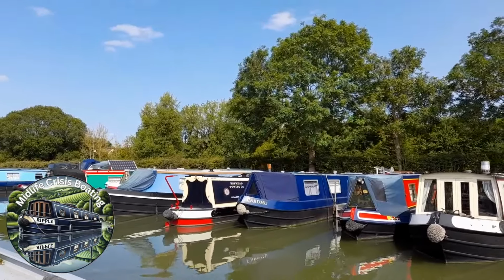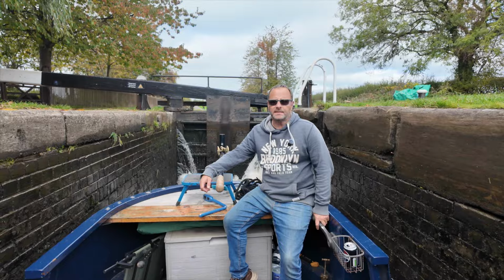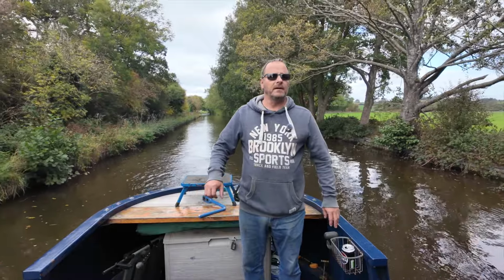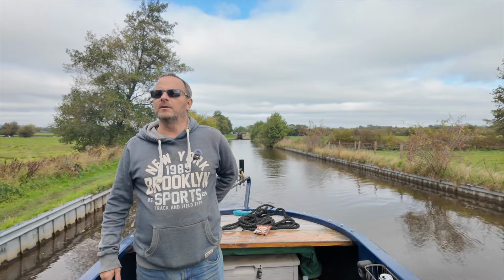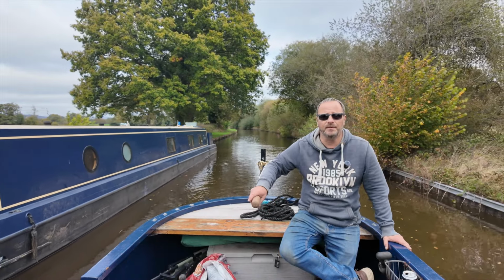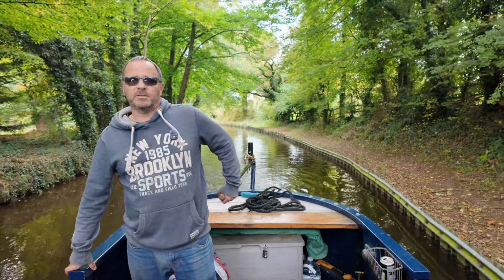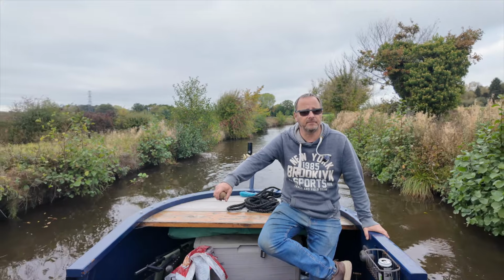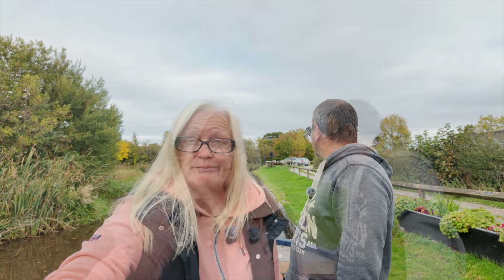Desperate Times on Narrowboat Ripple!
Facebook: Midlife Crisis Boating

This video follows our narrowboat journey from St Martins to Frankton as we take our narrowboat along the Llangollen canal.